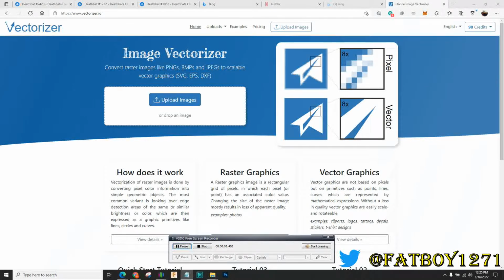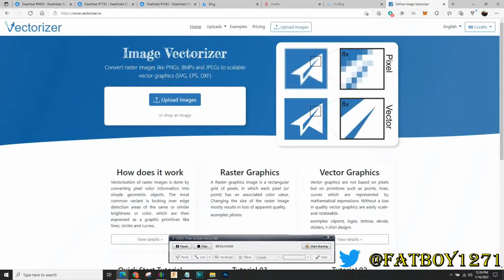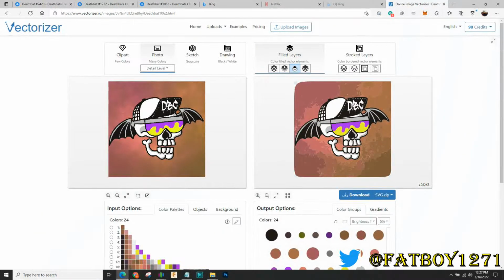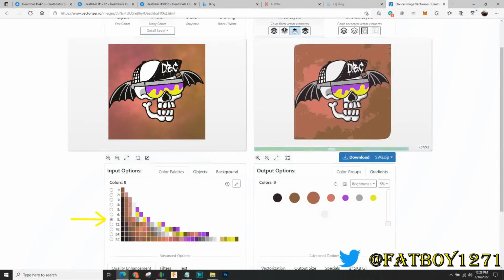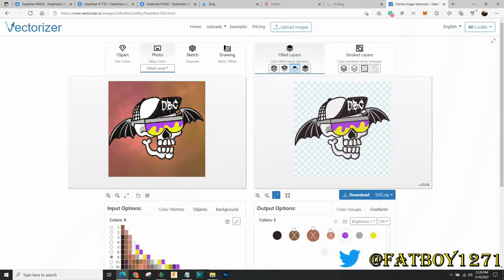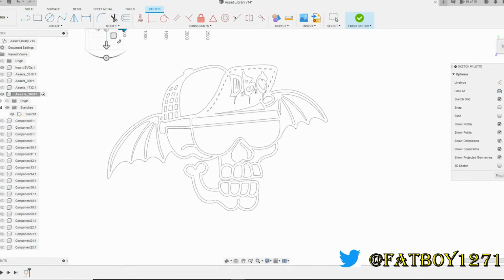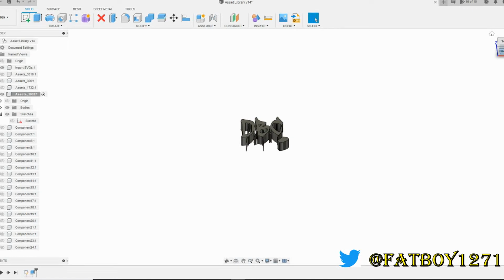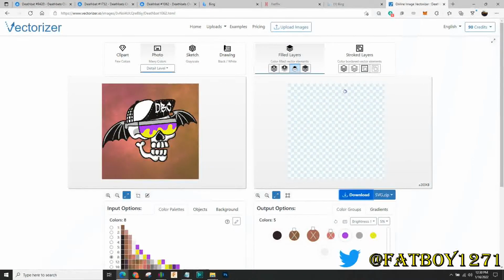Tutorial: Turn Image into an SVG with Vectorizer.io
Turn Image into an SVG with Vectorizer.io. I used DBC1062, owned by @ProfesStink, as my example!

Pardon the background noise 😉